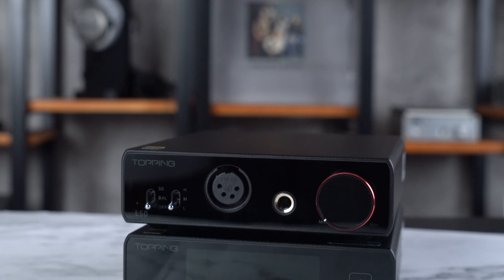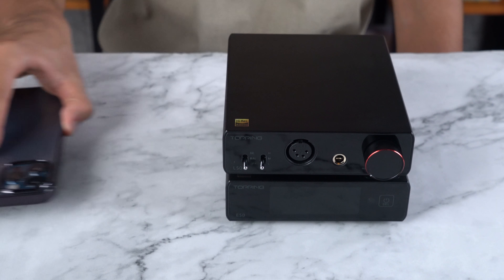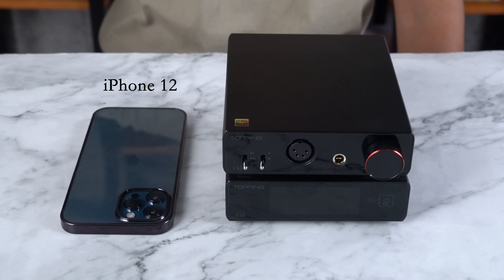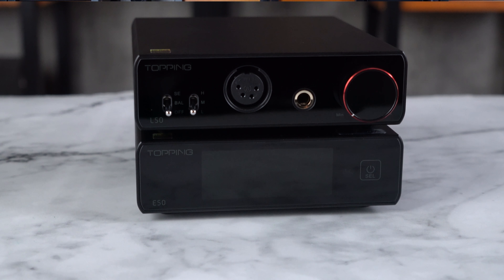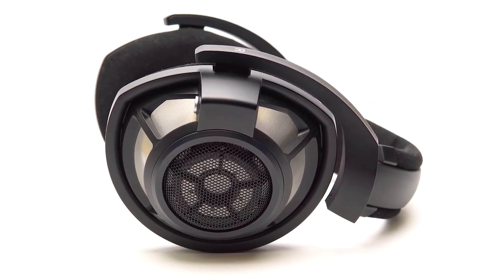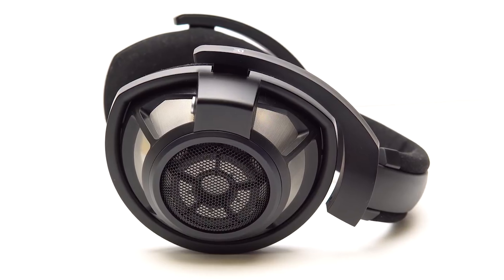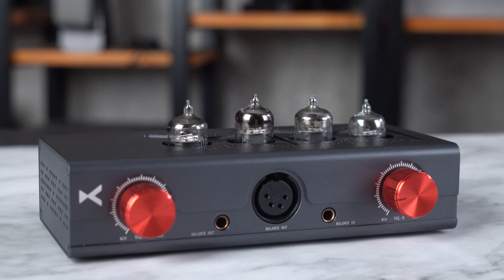Topping E50 and L50 review. DAC & amplifier combination too good to have.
Is making completely transparent DAC and amplifier a mistake?